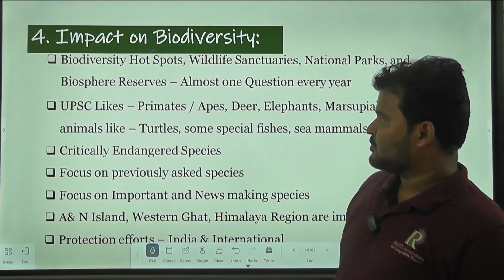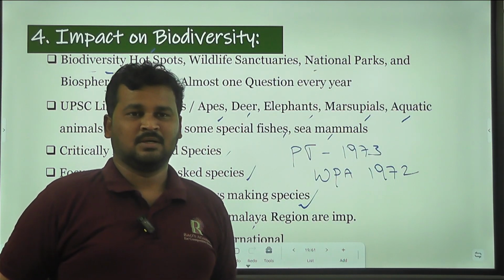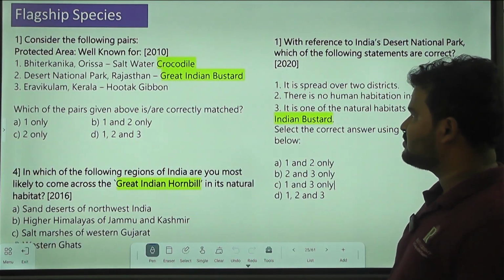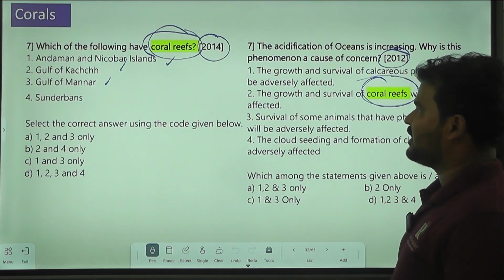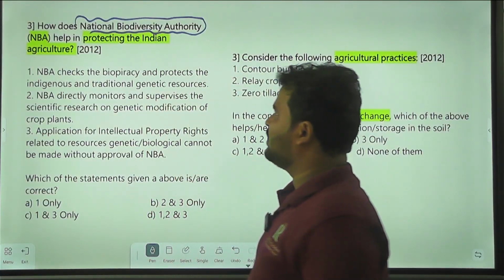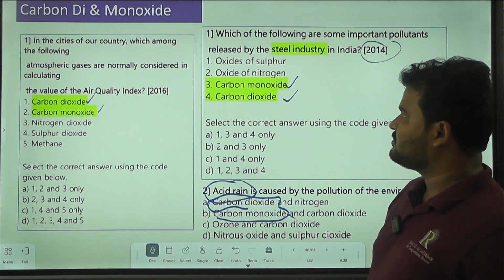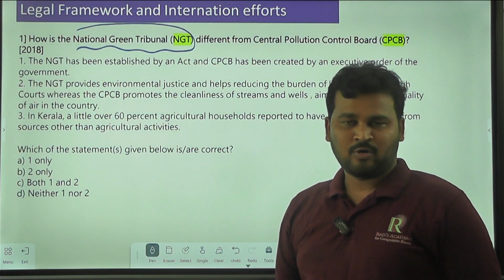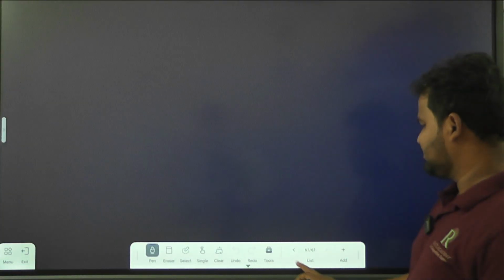UPSC Prelims 2025 | Most Imp 100+ Environment & Ecology Themes | PT 365 by Eswar Sir | Raos Academy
Hyderbad Branch-
1-1-18/97, TRT No 39 & 40,